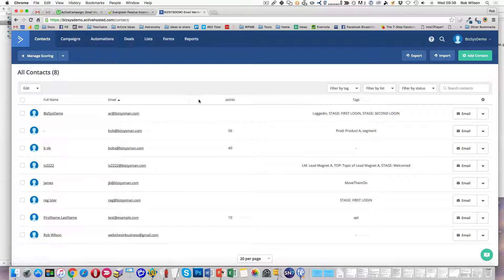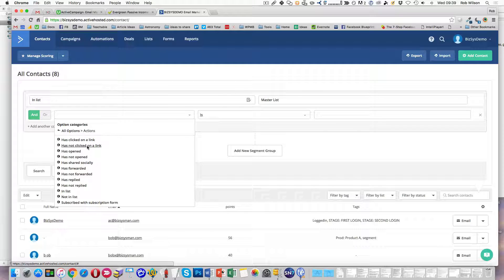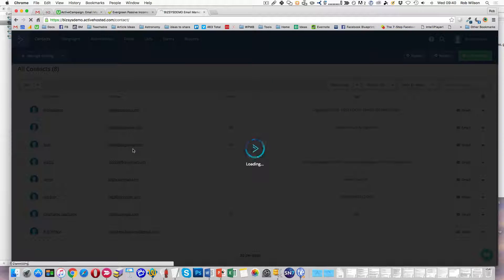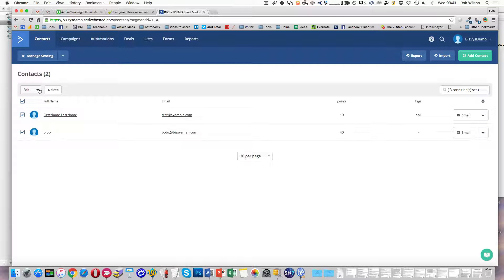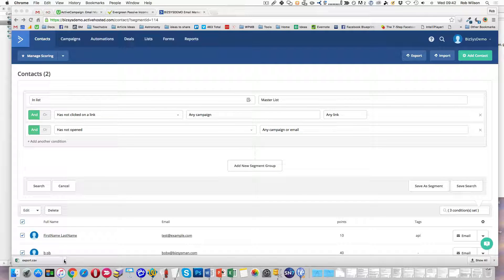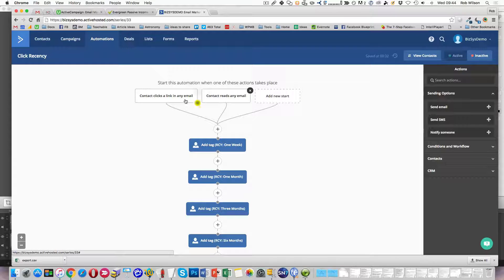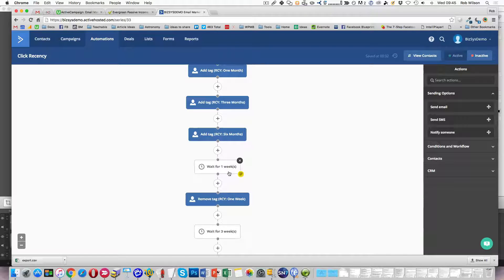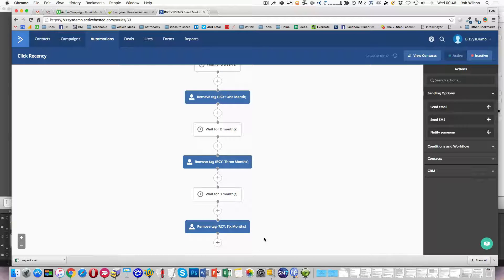ActiveCampaign Removing Non Active Clients/ List Cleaning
How to get rid of non active/non responding contacts from your lists. Featuring the first automation I add to a new account. How to clean up a list the short version.